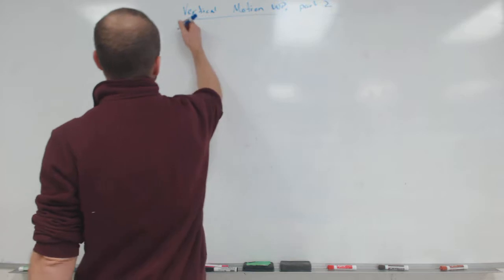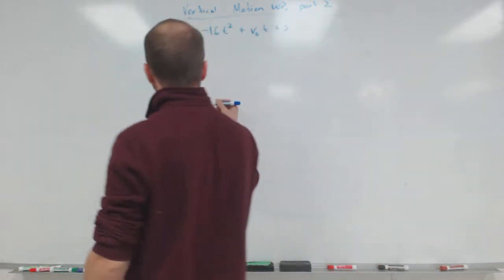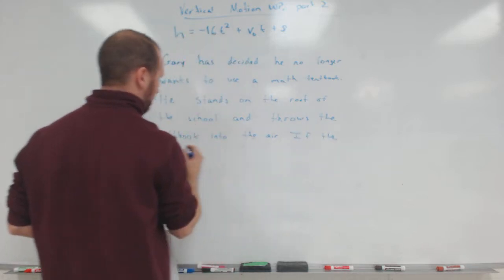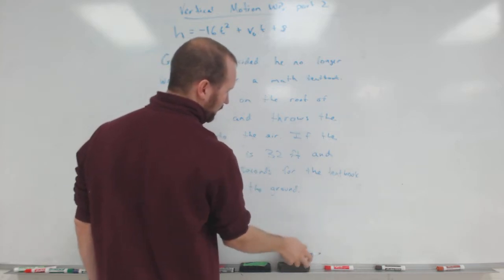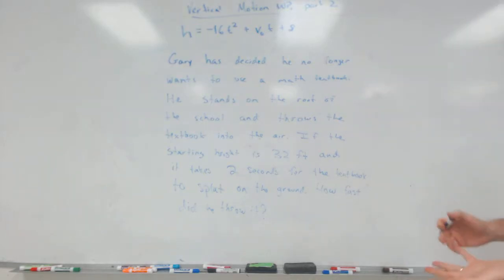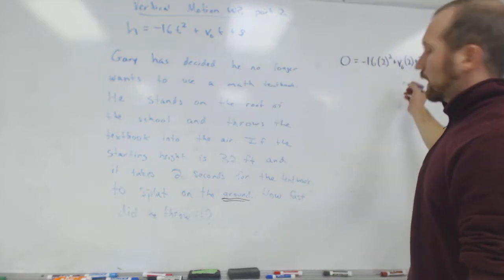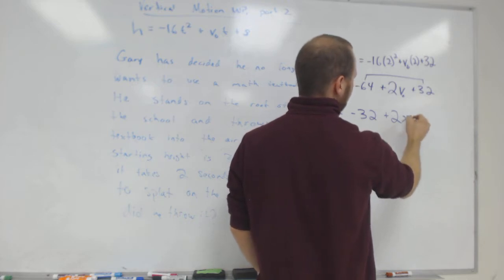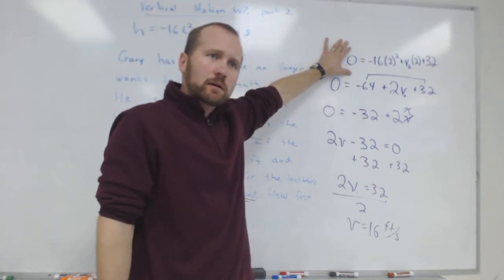11-29 Finding Initial Vertical Velocity